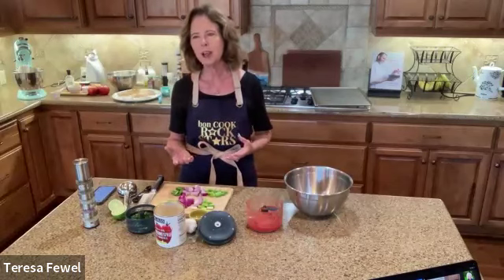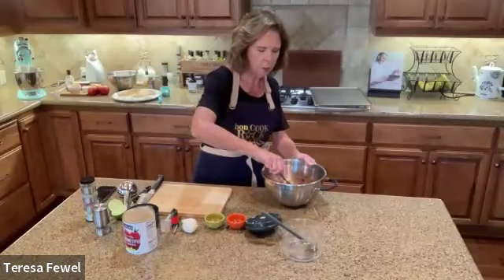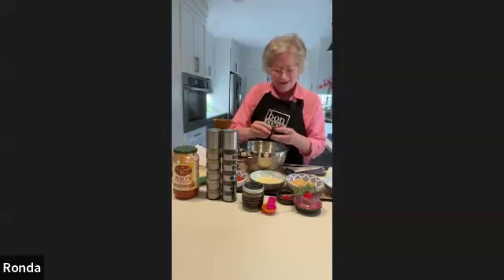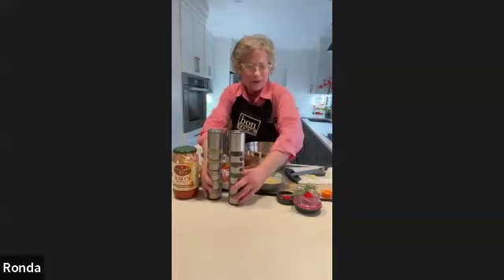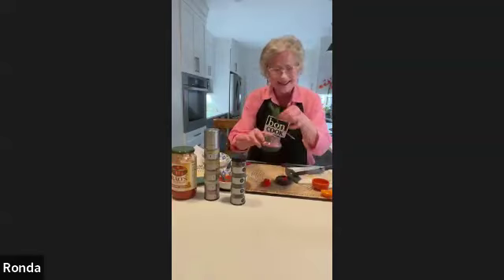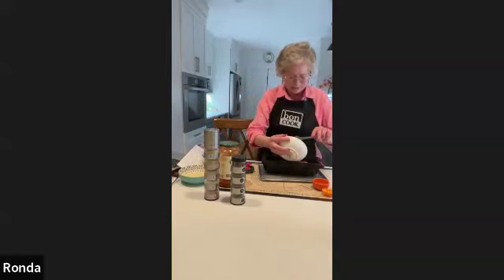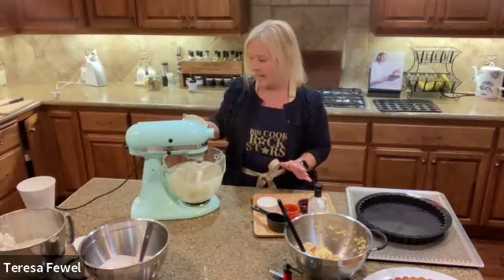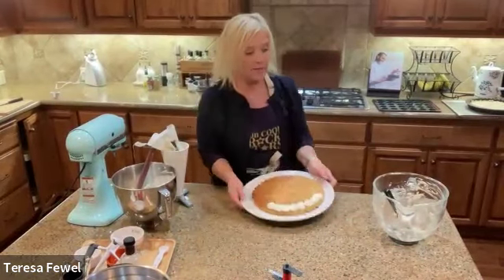Rock Stars Mega Cooking Class October 2024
Join us for our October collaborative cooking class!  4 great recipes and many October specials. Reach out to your consultant or myself for the recipes & link to order.